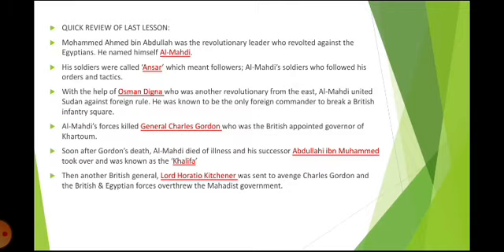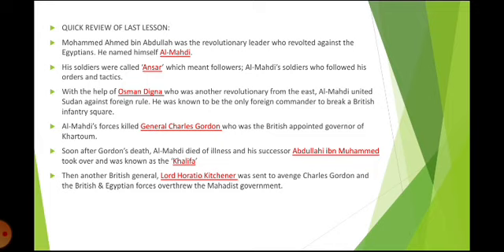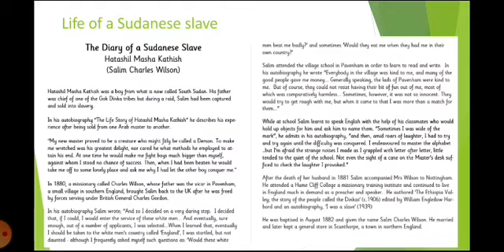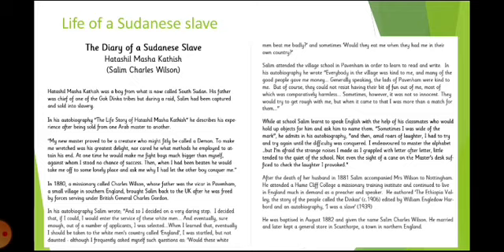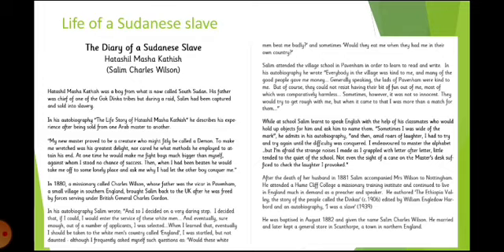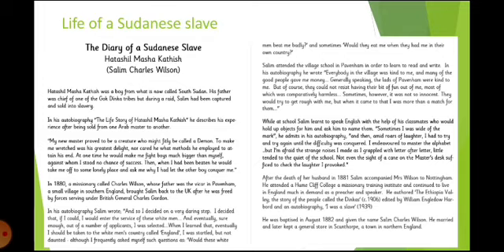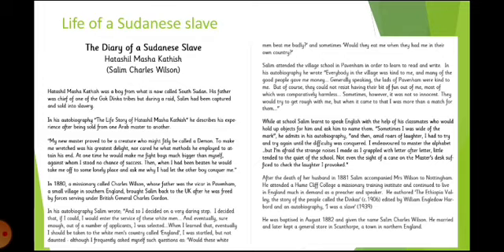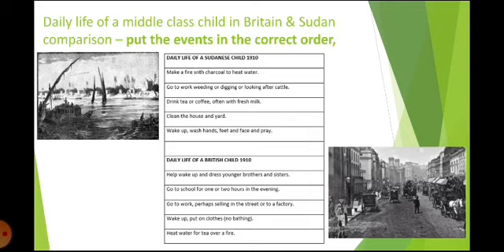Social Studies (Sudan and Britain 1910)